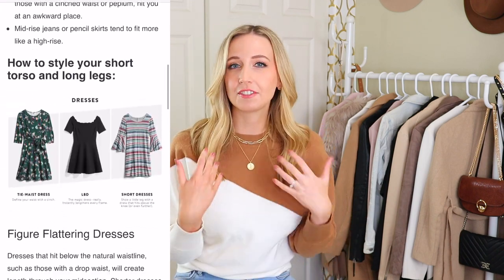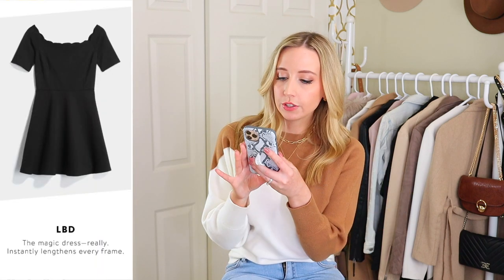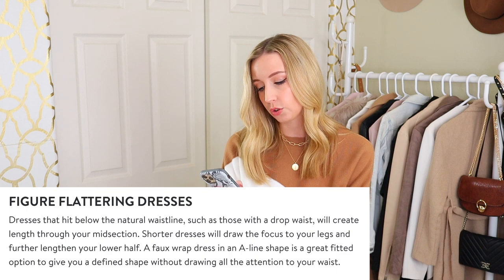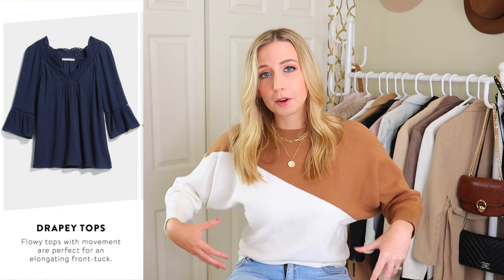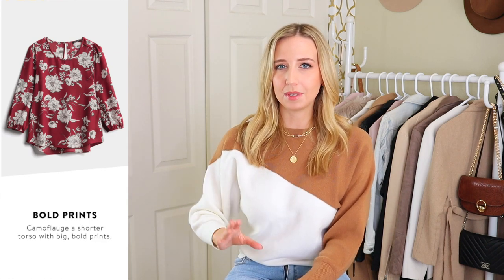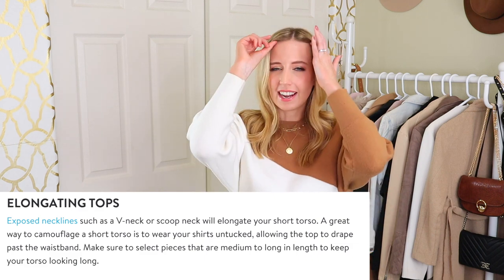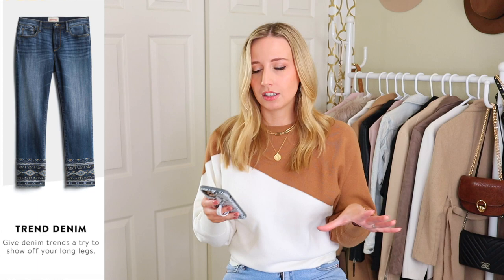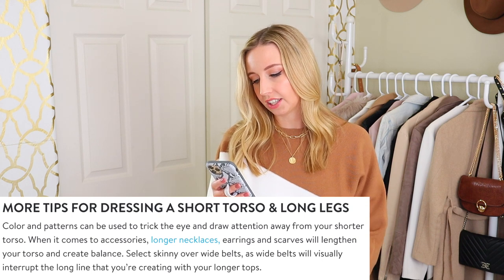Reacting to Professional Short Torso Styling Tips [I have one... but clearly, they don't!]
I have a short torso and long legs, but this professional stylist clearly doesn’t.

If you’re like me, then you have a short torso long legs body type. Short torso styling advice can be helpful but it’s not always exciting or inspiring. So much advice tells you to cover up your short torso, don’t tuck in your shirts, wear loose clothes - that it can feel like it’s suffocating your style. Honestly, it took me awhile to realize how much my short torso affected how I shopped and styled my clothes. But once I figured out how I like to do it, the more I realized it didn’t always follow professional stylists’ advice. This video is about reacting to an article from a professional stylist on how to dress a short torso and long legs. This video is not a dig at the company or stylist who wrote it - just the advice given.

Link to short torso advice article (I love the outfits they suggested!)

OTHER SHORT TORSO VIDEOS YOU’LL LOVE :)

Life-Changing Hacks When High Rise Pants Are Too High [NO SEWING] How to Fix High Waisted Jeans

Height: 5’5”
Waist: 27”
Bra Size: 32DD
Hips: 37”
Inseam: 27.5”
Normal Sizes: 4-6, 27, small
Weight: 130lbs

XOXO JB